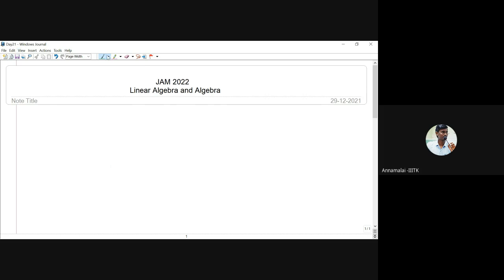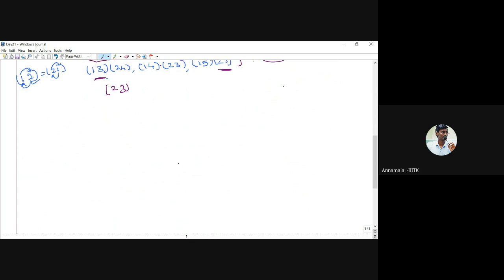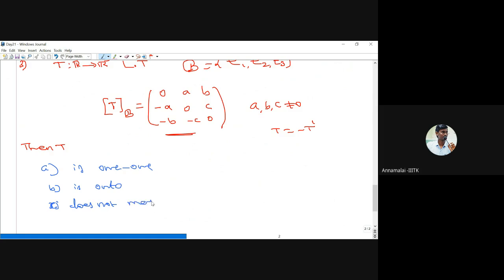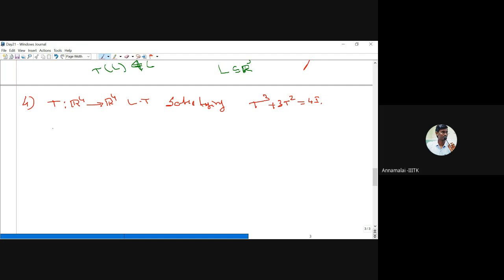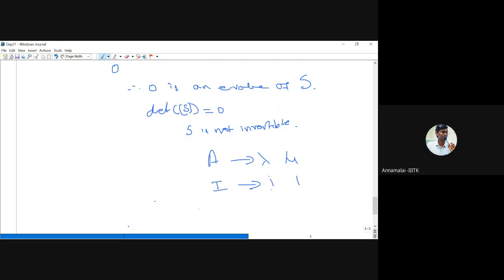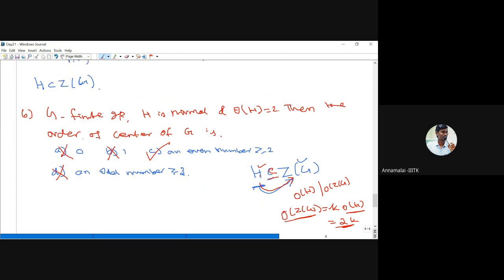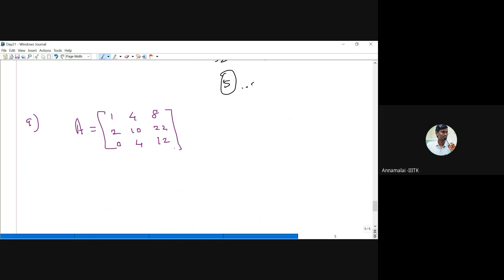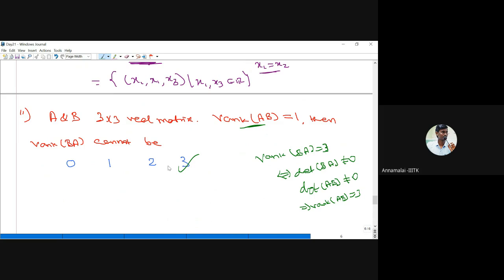Algebra & Linear Algebra | JAM | Part 18